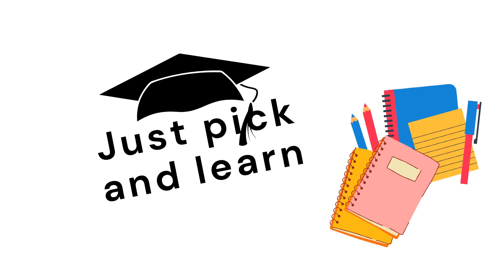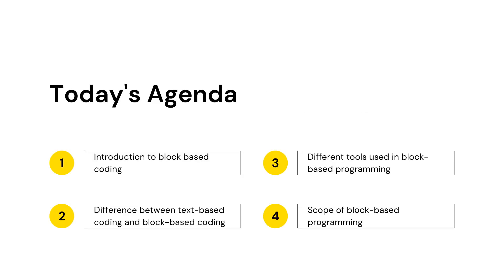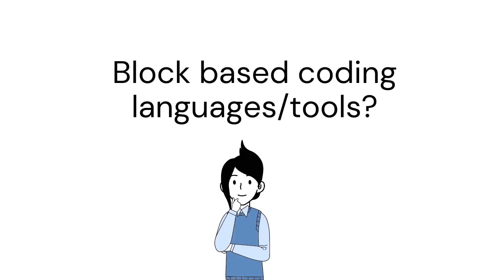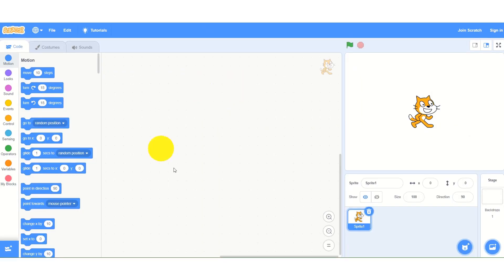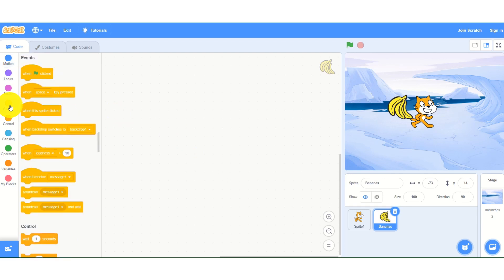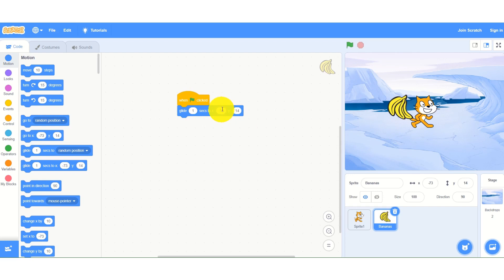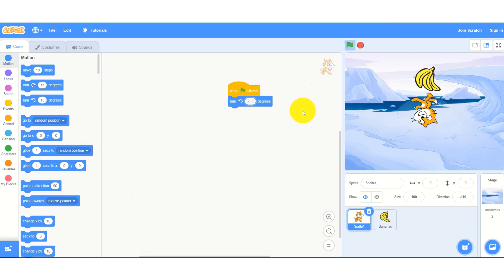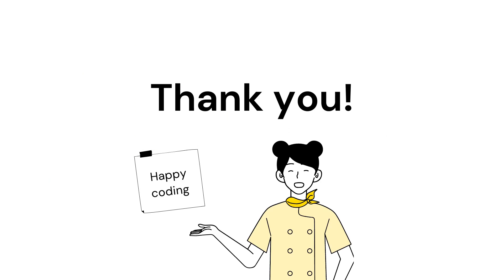Block-based coding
This video will help you understand:
# What is block-based coding
# Difference between block-coding and text-based coding
# Block-based programming tools
# Scope of block programming